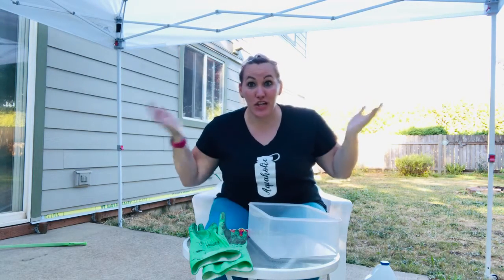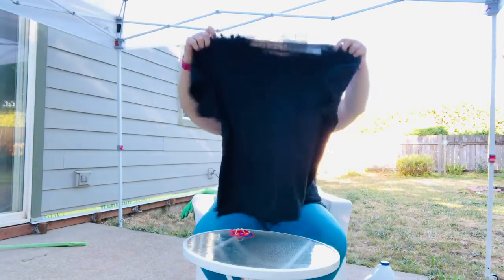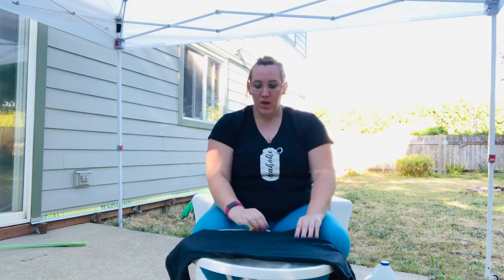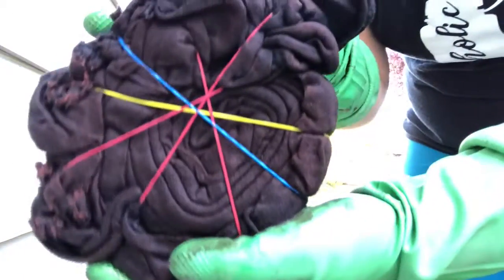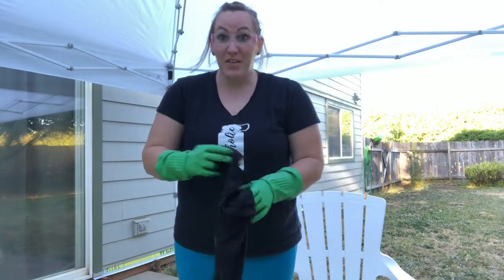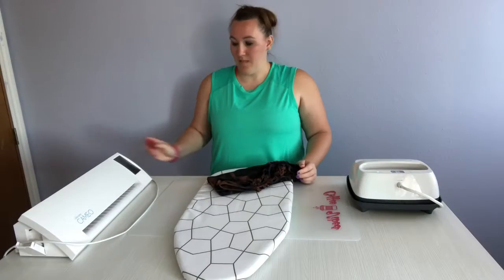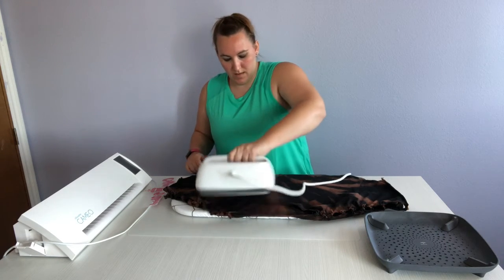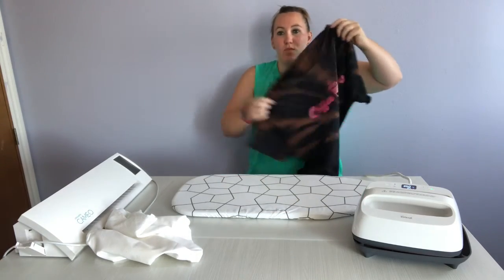Give an old shirt new life with bleach!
Learn how to make a tie-dye shirt using bleach. You'll need a cotton shirt any color besides white. This works best with darker colors.

Silhouette Crafters' Club Facebook group